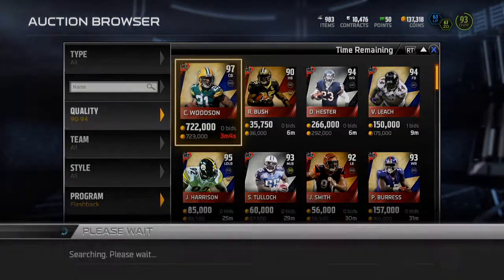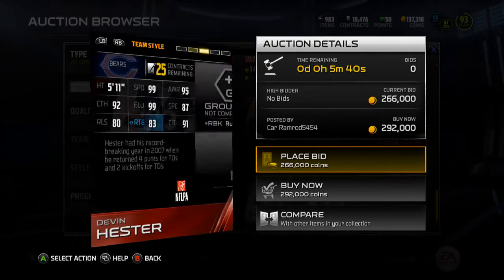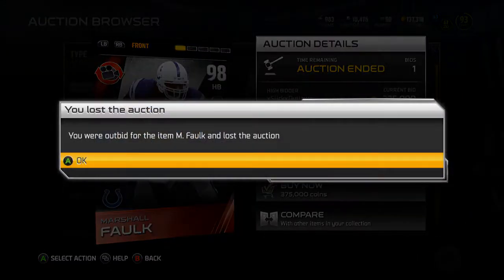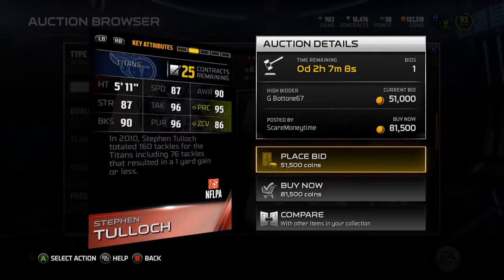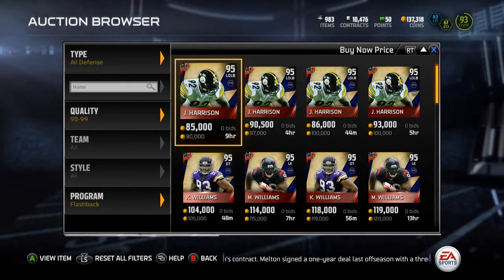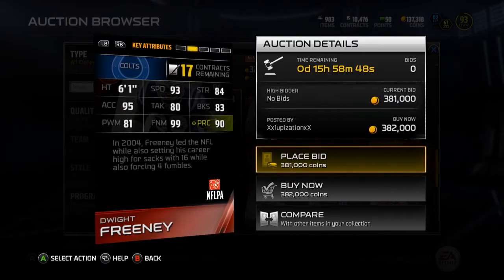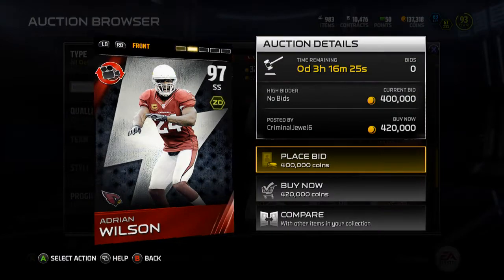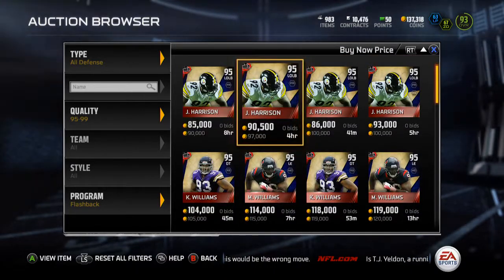Madden 15 Ultimate Team - Episode 205 - New Flashbacks